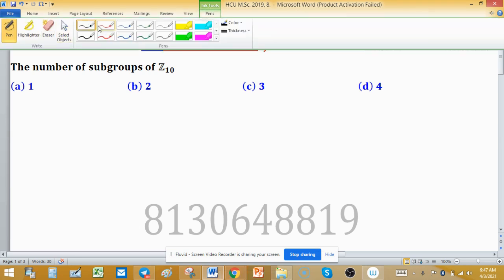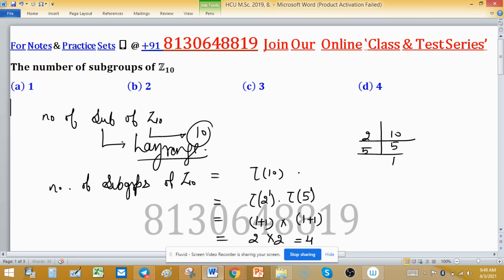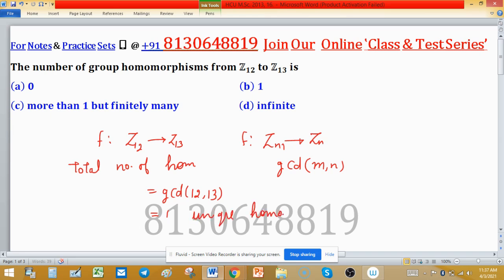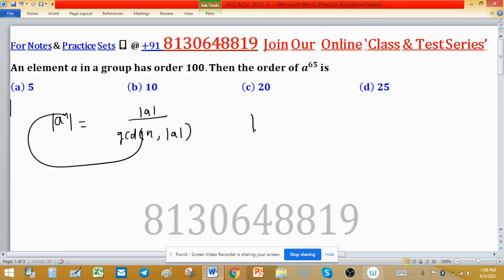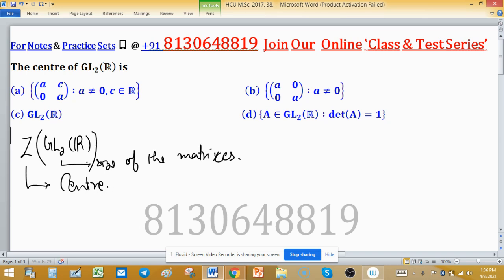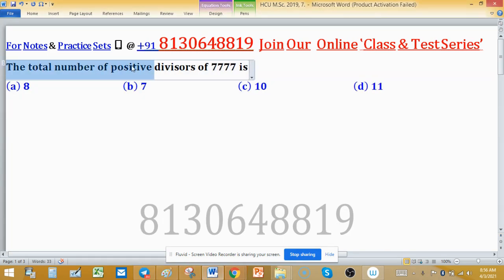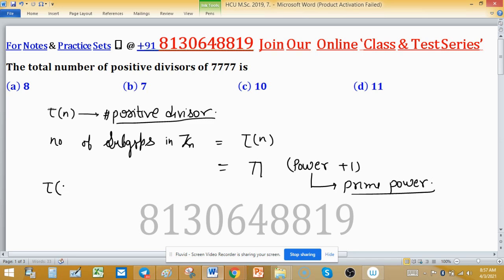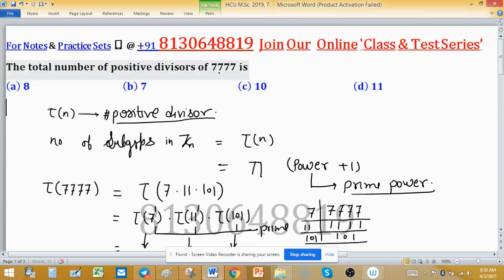MASTER Group Theory with These 5 Crucial Questions!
1. Linear Algebra 1000 MCQs based practice set.

2. Abstract Algebra 500 MCQs based practice set.

3. Real Analysis 1000 MCQs based practice set.

4. ODE 733 MCQs based practice set.

5. Kerala PSC HSST Mathematics pyq solution download

6. BHU Pet Mathematics Previous Year Question Paper Solution.

7. MH SET Mathematical Science PYQ Solutions

8. SSB Odisha PYQs solution

9. TS SET Mathematics Previous year Question Paper solution

48 Hours to MASTER Group Theory with These 5 Crucial Questions!
En HCU M.Sc. 2011, 8
En HCU M.Sc. 2013, 16
En HCU M.Sc. 2017, 4
En HCU M.Sc. 2017, 38
En HCU M.Sc. 2019, 7
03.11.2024